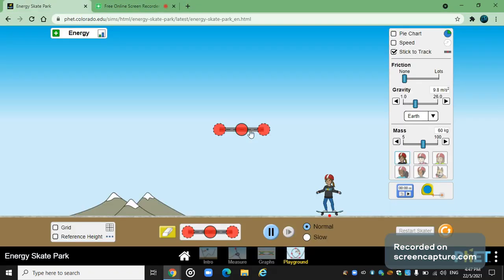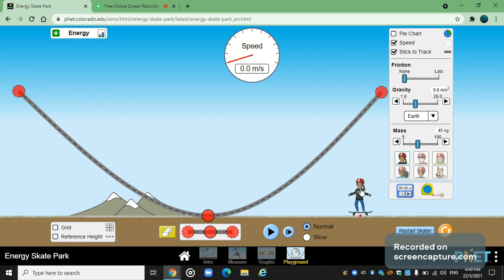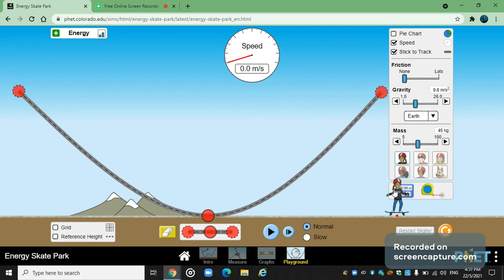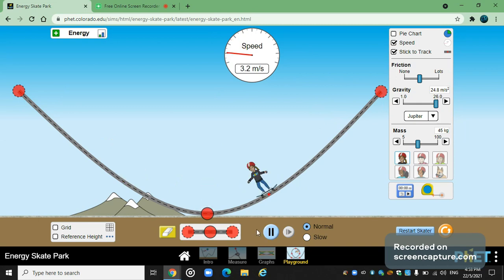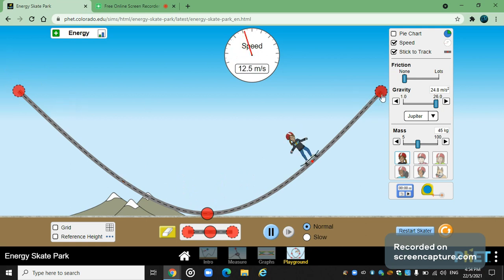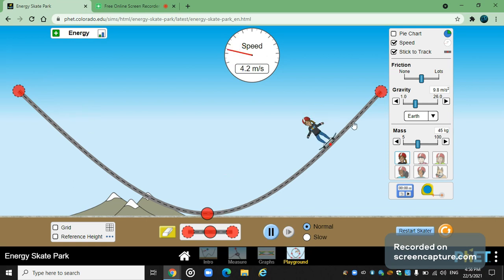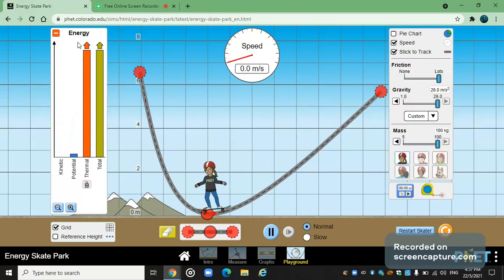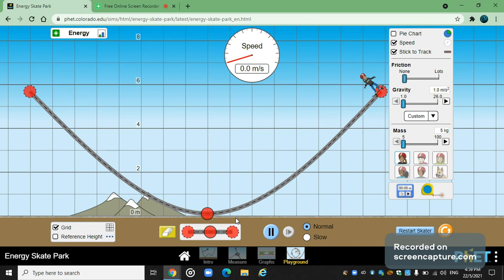PHET SIMULATOR ON GRAVITY!(FIRST VIDEO)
PhET provides fun, free, interactive, research-based science and mathematics simulations. We extensively test and evaluate each simulation to ensure educational effectiveness. These tests include student interviews and observation of simulation use in classrooms. The simulations are written in Java, Flash or HTML5, and can be run online or downloaded to your computer. All simulations are open source. Multiple sponsors support the PhET project, enabling these resources to be free to all students and teachers.